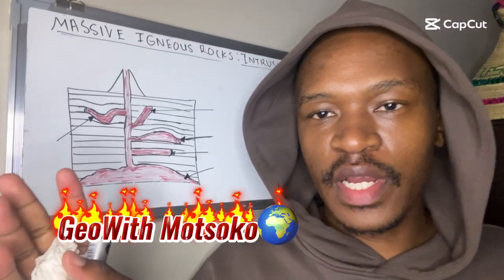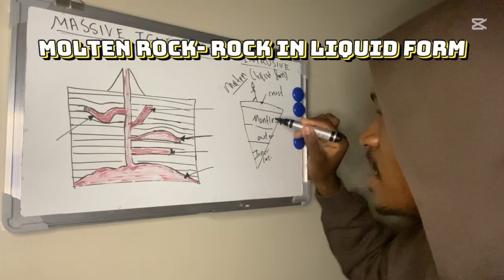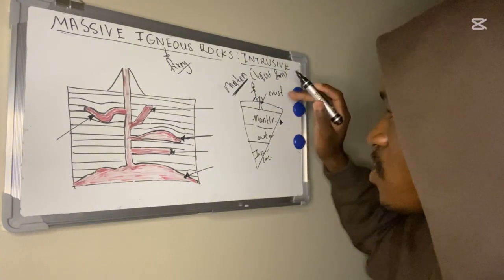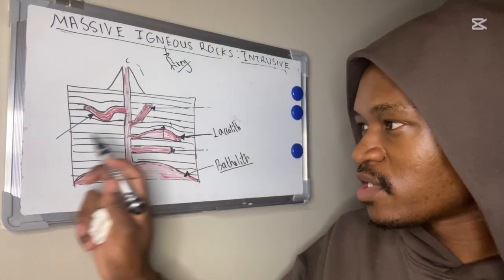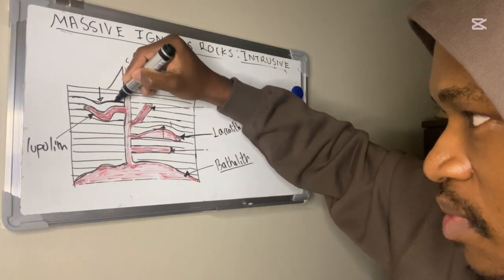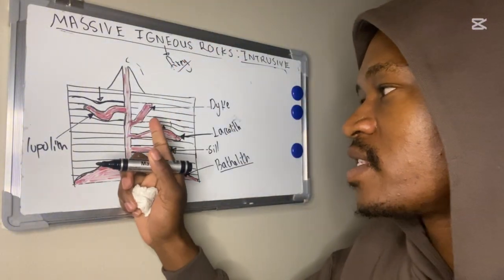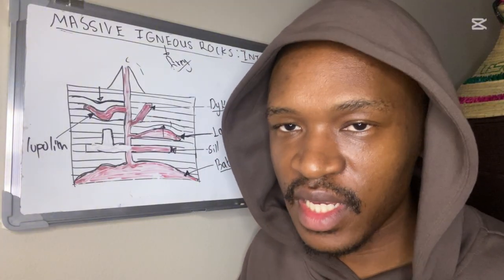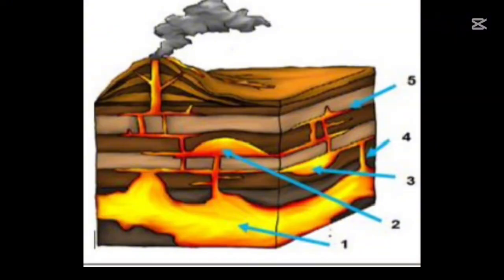Topography associated with Massive Igneous Rocks: Intrusive Landforms | Grade 11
🎓 Topic: Intrusive Landforms (Batholiths, Laccoliths, Sills, Dykes & More!)
📚 CAPS-Aligned Content

In this lesson, we dive into the fascinating world beneath the Earth’s surface! 🌍
Learn how massive igneous rocks shape the landscape through intrusive landforms formed when magma cools and solidifies inside the crust. These underground rock structures, like batholiths, laccoliths, sills, and dykes, influence surface topography in powerful ways.

🔍 What you’ll learn in this video:
✅ What are intrusive igneous landforms?
✅ How are they formed?
✅ The different types: Batholiths, Laccoliths, Lopoliths, Sills, and Dykes
✅ Their impact on the landscape (domes, hills, ridges)
✅ Visual diagrams and examples
✅ Easy mnemonics to remember each landform

🧠 Perfect for revision, catch-up, or understanding complex concepts in a fun, clear way!